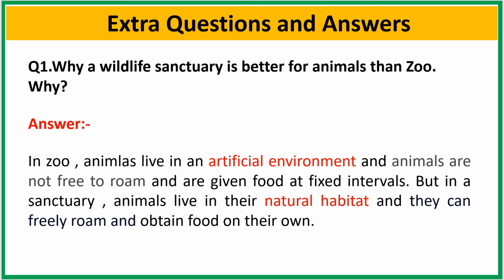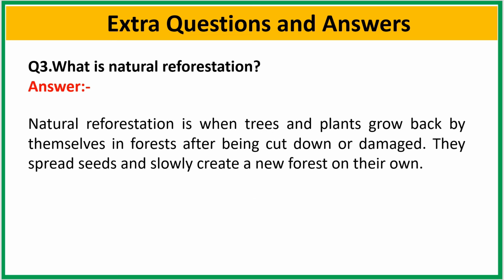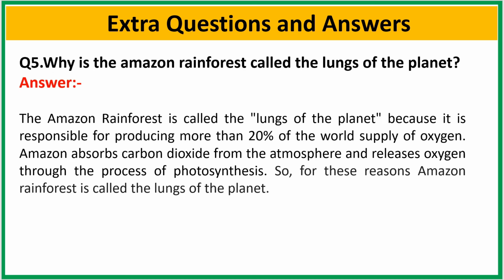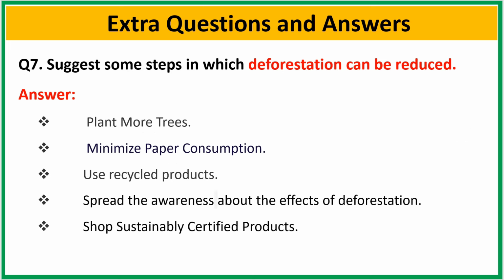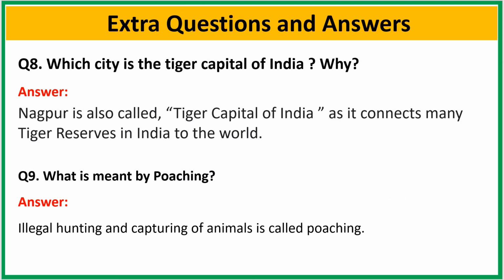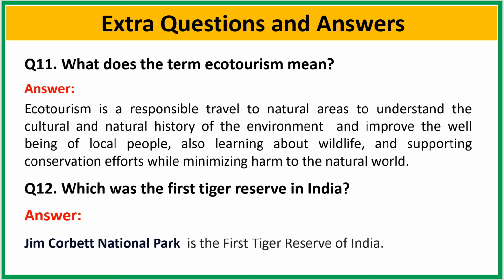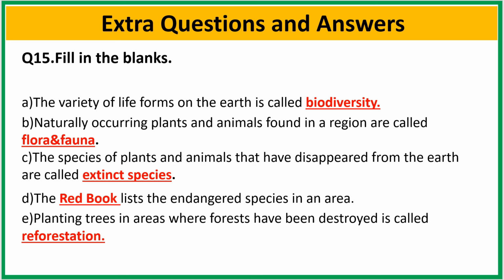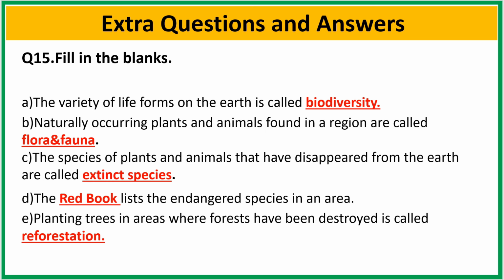Class 8 Science Chapter 5 Question Answer |Class 8 Science Conservation of Plants and Animals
class 8 chapter 5 science question answer
class 8 science ch conservation of plants and animals
class 8 science chapter conservation of plants and animals question answer
why should we conserve biodiversity class 8
conservation of plants and animals for class 8
conservation of plants and animals for class 8 pw
conservation of plants and animals class 8 science
class 8 science chapter 5 extra questions and answers

why a wildlife sanctuary is better for animals than zoo. why?
why do you think animals attack human?
what is natural reforestation?
deforestation affects animals.explain
why is the Amazon rainforest called the lungs of the planet?
what is decertification how does it occur?
suggest some steps in which deforestation can be reduced?
which city is the tiger capital of India .why?
what is meant by poaching?
why does urbanization result in the degrees in forest cover?
what does the term Ecotourism mean?
which was the first Tiger reserve in India?
which is the first biosphere reserve established in India?
when was project Tiger launched in India?